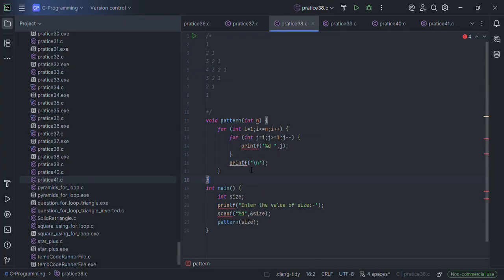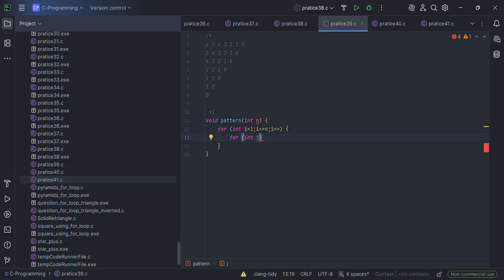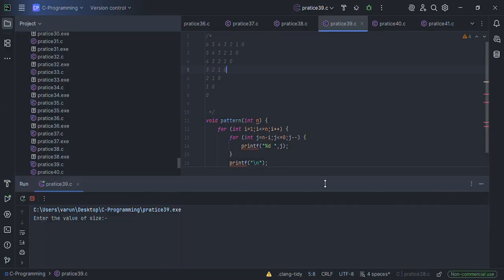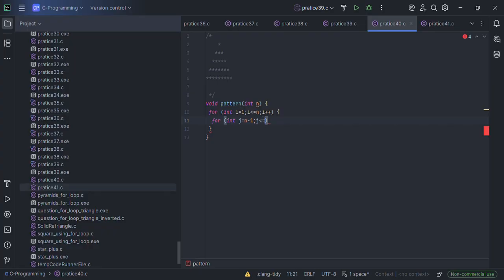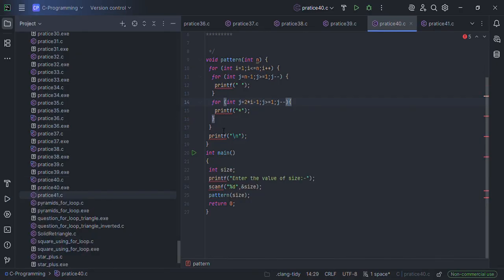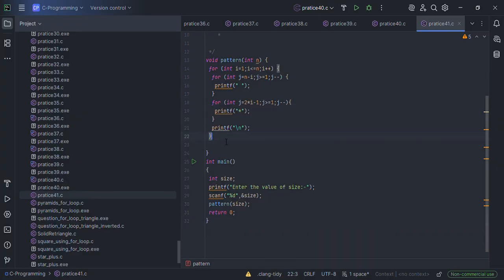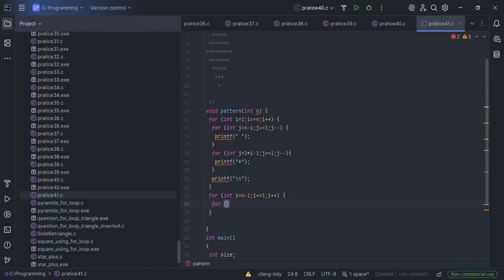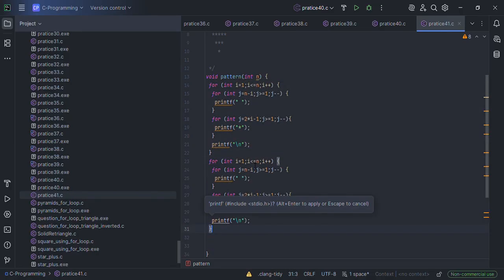"✨ Master C Pattern Printing | Step-by-Step Coding Tutorial 🔥👨‍💻"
🚀 Welcome to Sci-Fi Laws – your go-to place for mastering coding, logic building, and computer programming step by step!

In this video, we’ll dive into Pattern Printing in C Programming 💻.
You’ll learn how to solve number patterns, star patterns, and pyramid structures using nested loops in C. This tutorial is beginner-friendly but also useful for anyone preparing for coding interviews, competitive programming, or university exams.

🔑 What you’ll learn in this video:

Basics of pattern printing in C 🖥️

Using for loops to create shapes

Printing number pyramids, triangles, and inverted patterns

How to approach logic building in coding

Common mistakes to avoid while coding patterns

🎯 Whether you are a beginner in C programming or brushing up for placement preparation, this tutorial will give you the clarity you need.

✨ Why Pattern Printing is Important?
Pattern problems are not just about stars ⭐ and numbers 🔢 – they train your brain to think logically, write efficient code, and crack coding interviews. Companies like TCS, Infosys, Wipro, and Tech Mahindra often ask these problems in technical rounds.

💡 Pro Tip: Pause the video, try solving along with me, and then check the solution!

Functions & Recursion 🔄

Real-world C programming projects 🚀

👍 Like | 💬 Comment | 📢 Share with your coding friends